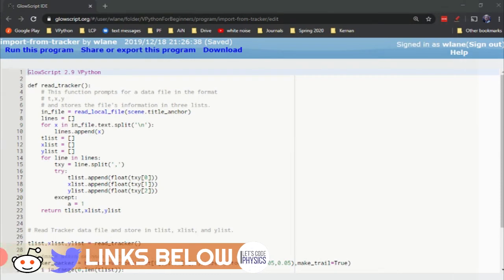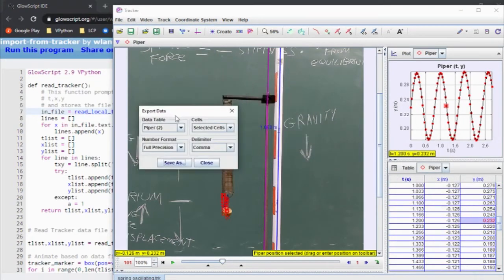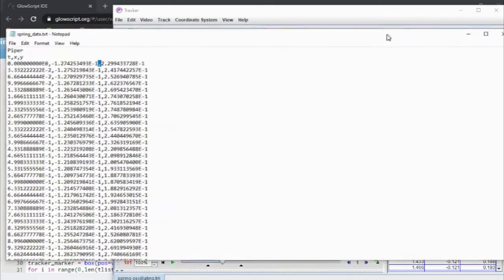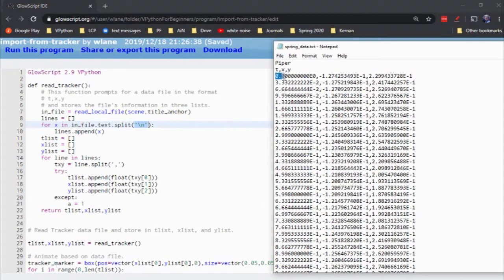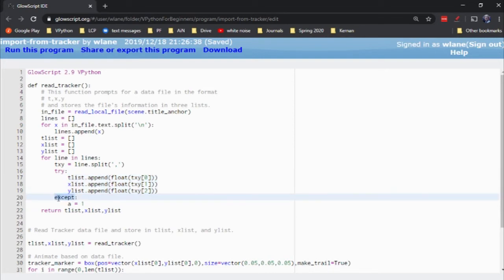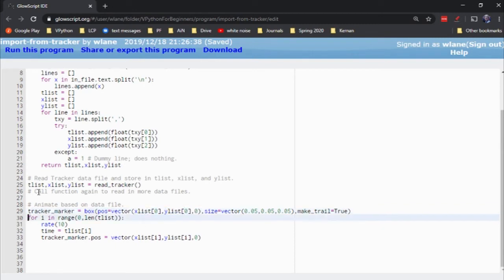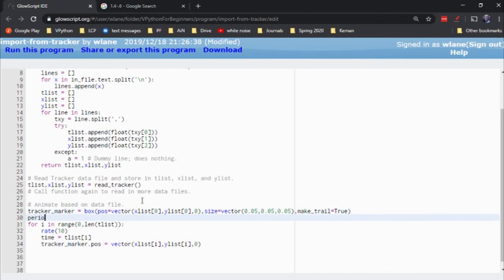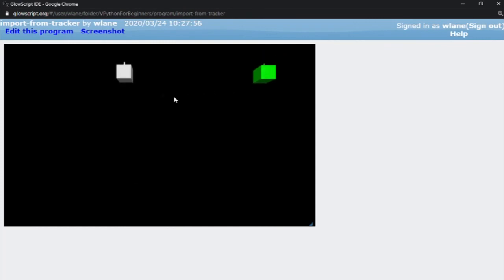VPython for Beginners 42 - Importing Data from Tracker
You can import data from external sources, such as Tracker, into VPython for easy comparison.

metrics and brands by Shocho from the Noun Project
Deltarune OC ReMix by Hanging Waters: "Groove Buster" [Rude Buster, Field of H&D] (#4027),